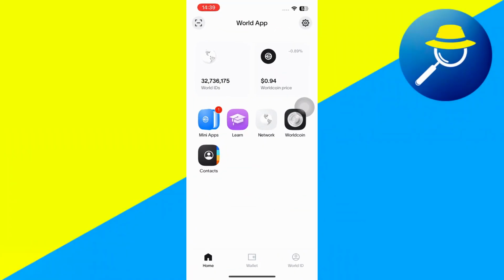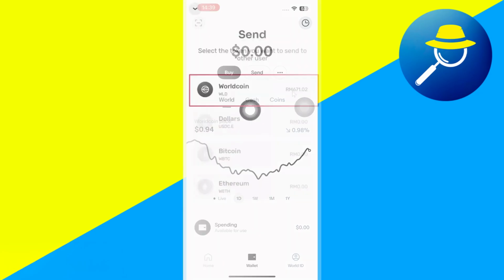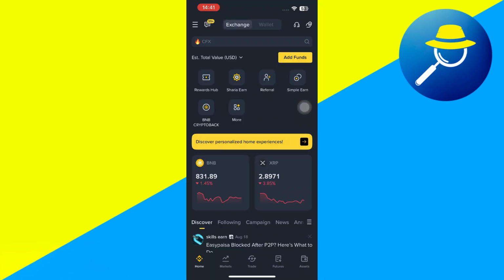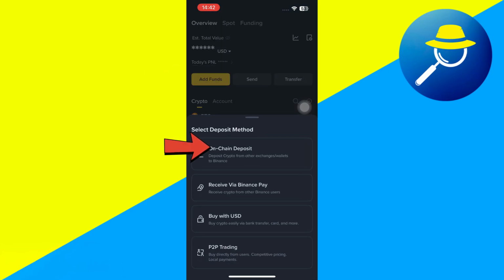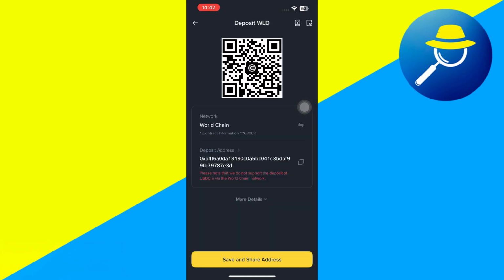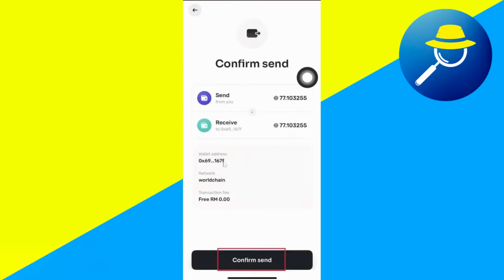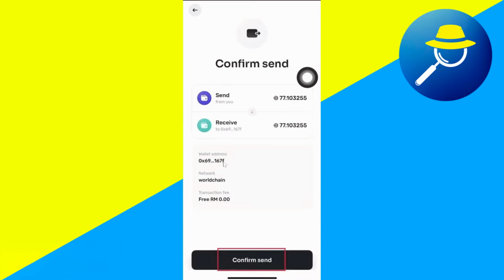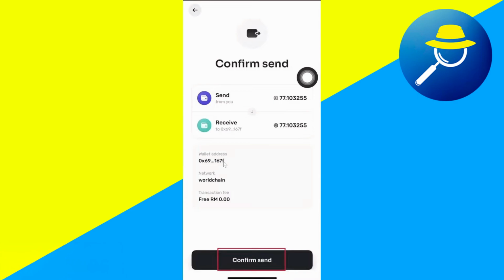How To Withdraw Money From Worldcoin App To Bank Account - Transfer Money From Worldcoin To Bank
Learn how to withdraw money from the Worldcoin app to your bank account with this step by step guide. This tutorial covers everything you need to know to transfer your Worldcoin funds safely and easily. Perfect for beginners using Worldcoin in 2025.